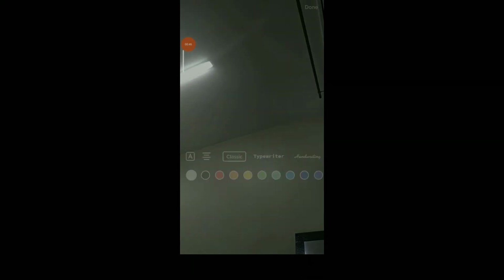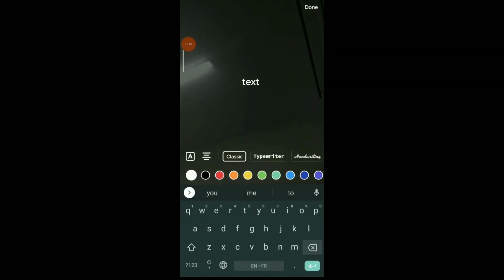How To Edit Drafts On Tiktok App 2022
My idols on YouTube:
Mike Vestil
Ali Abdaal
biaheza
Kevin David
Incognito Money
Sara Finance
Everyday Money
Channel Makers
Vidiq
SuperHumans Life